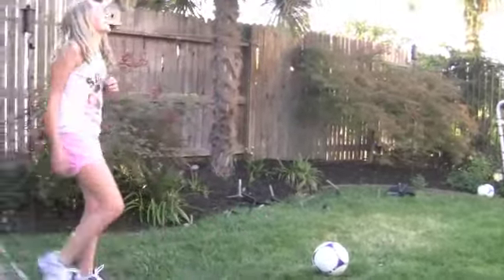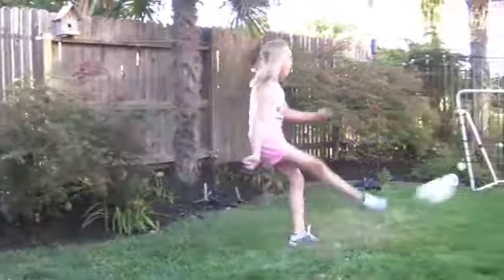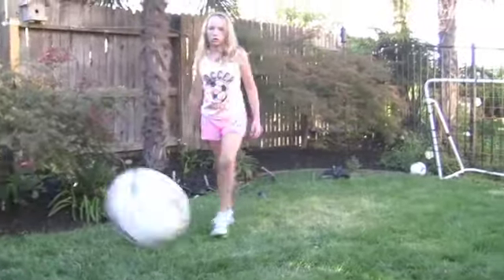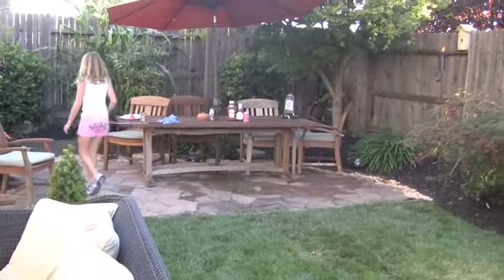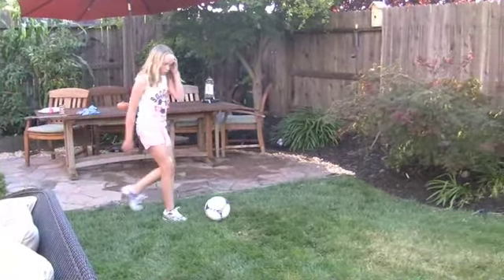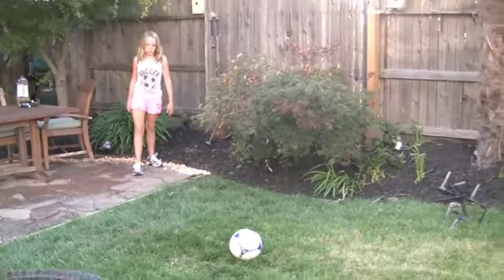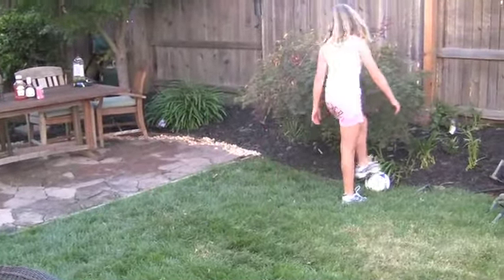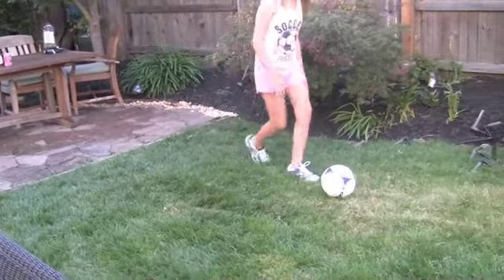maddy kicking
Maddy Kicking the ball